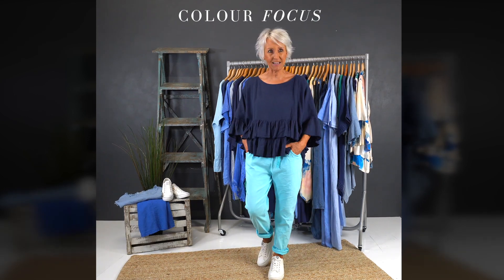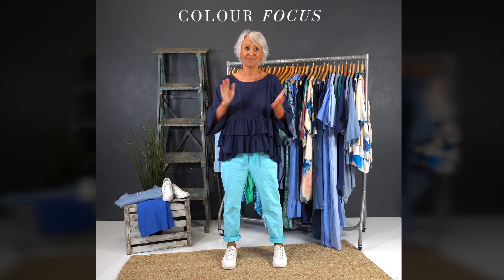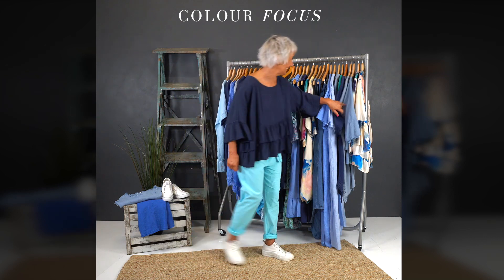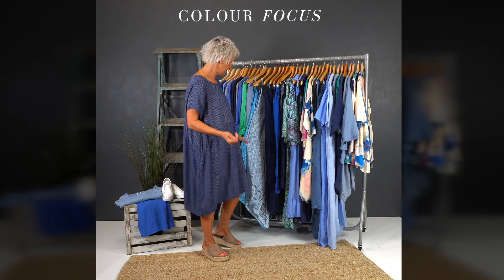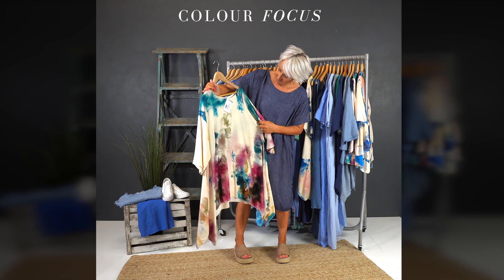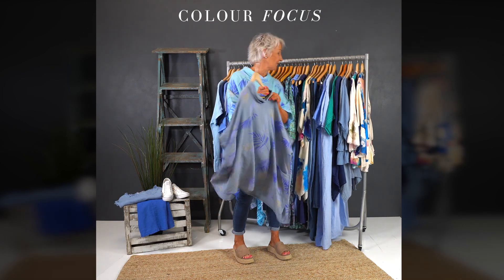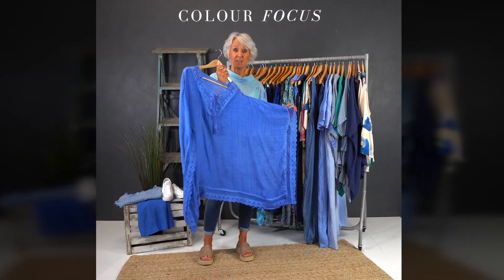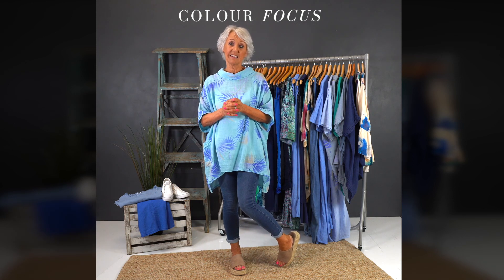|| Colour Focus ||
All the shades of Blue! Explore some of our gorgeous shades of blue that will add a pop of colour to everyday dressing and beyond. Head over to our website to discover more...